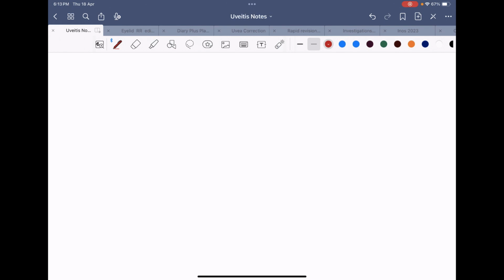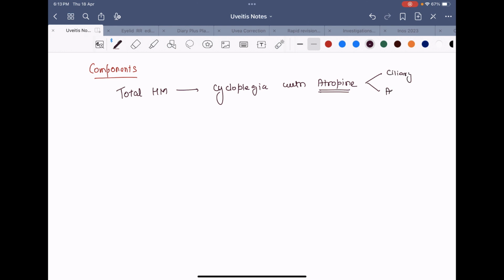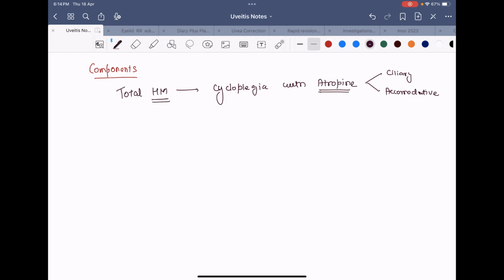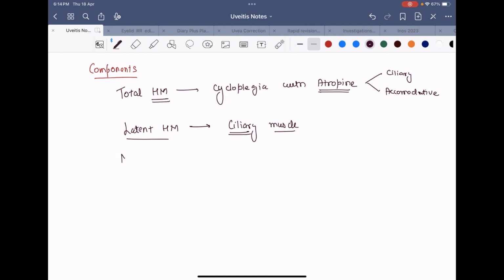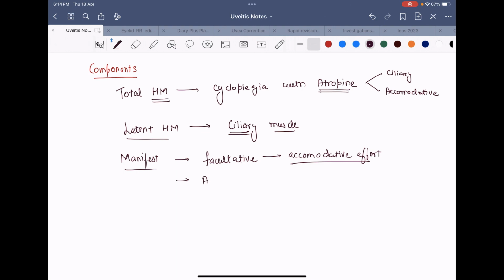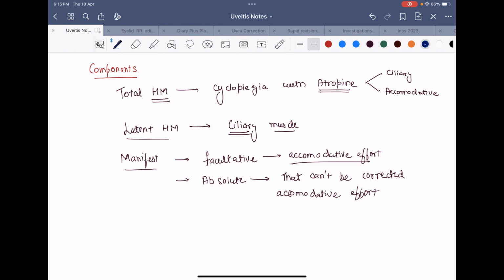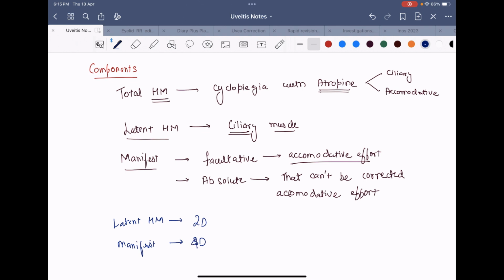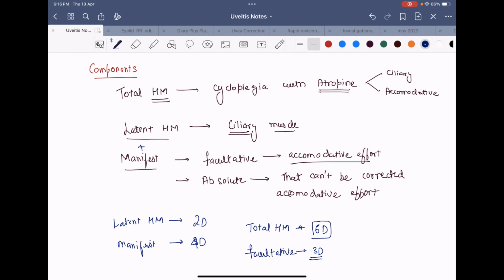Types of Hypermetropia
Components
1. Total Hypermetropia: After complete cycloplegia with Atropine
2. Latent Hypermetropia: Amount corrected by ciliary muscle (1 D)
3. Manifest Hypermetropia
- Facultative: Corrected by accommodative effort
- Absolute: That can't be corrected by accommodative effort
So
Total = Latent + Manifest (Facultative + Absolute)

Ophthalmology Made Easy App (on android) by Dr. Vineet Sehgal
Courses for Undergraduates who are in MBBS, NEETPG & AIIMS Aspirants, Residents, Fellows, Optometrists.